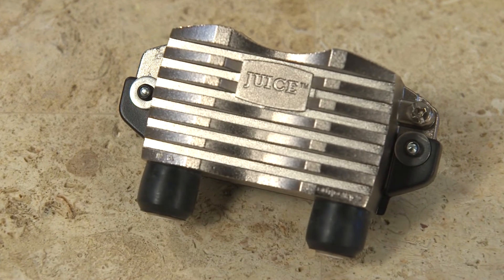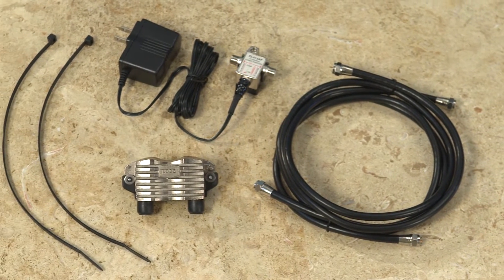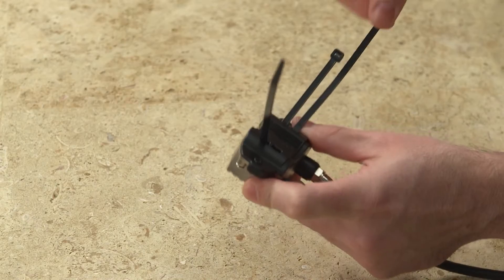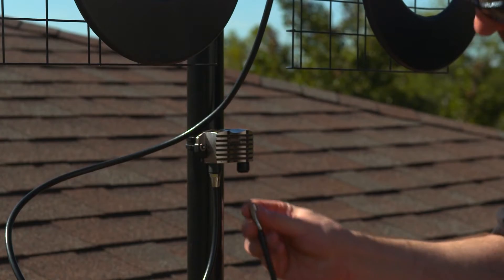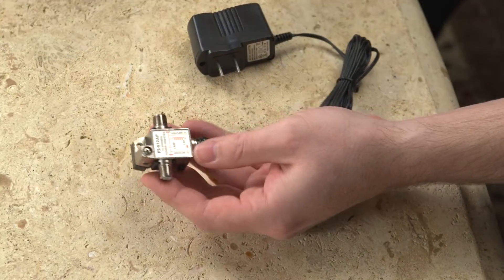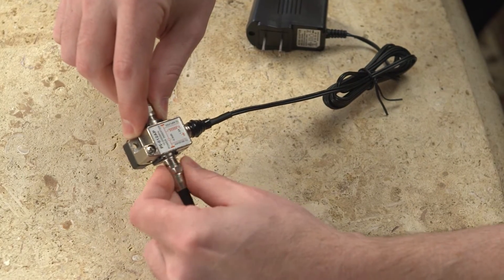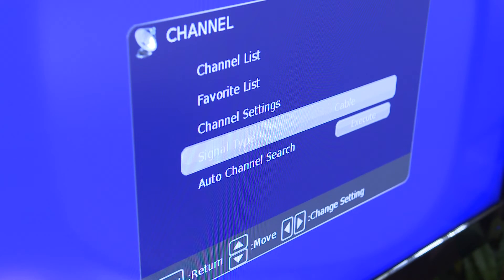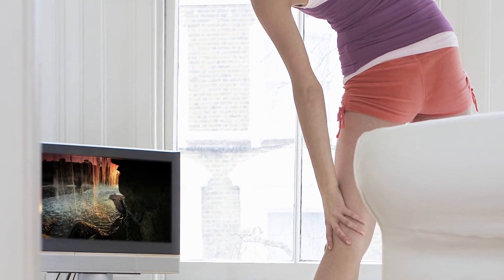Antennas Direct ClearStream Juice Preamplifier Assembly and Installation Instructions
Watch this video and learn how to install the Juice Preamplifier to your TV antenna setup.

16388 Westwoods Business Park
Ellisville, Missouri 63021